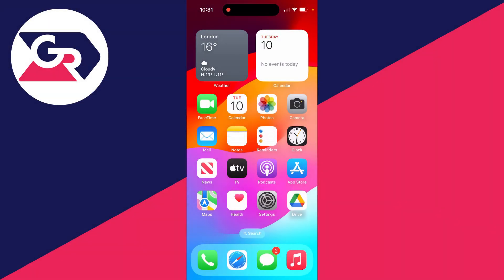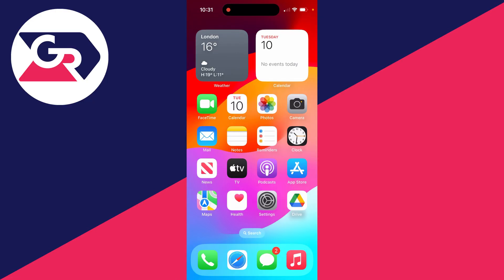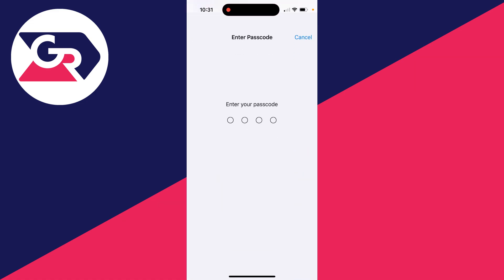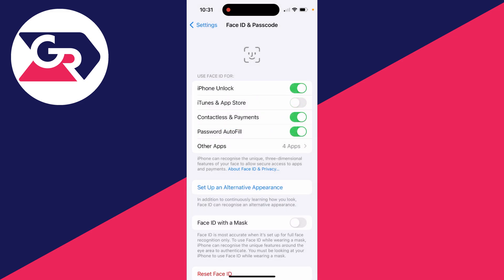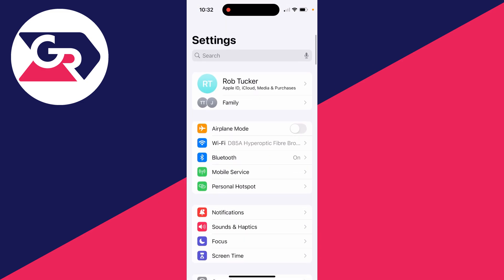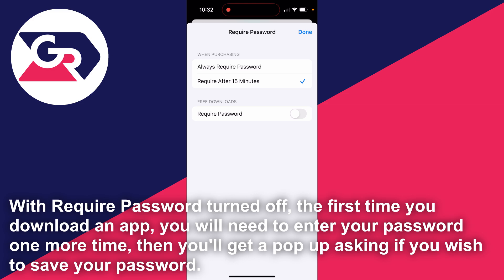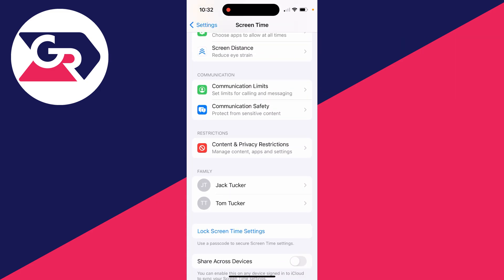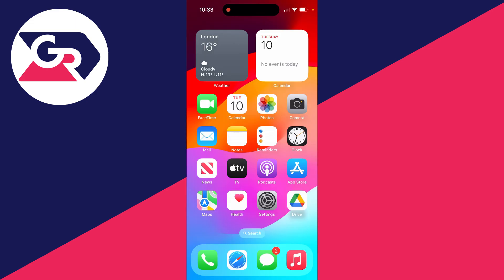How To Remove Password From App Store - Full Guide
Learn how to remove apple id password from app store in this video.

GuideRealm